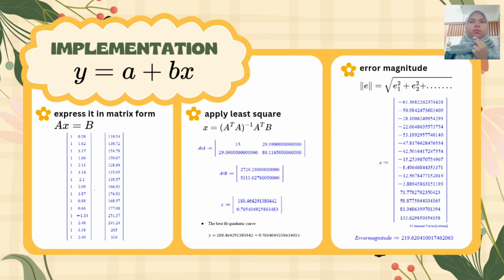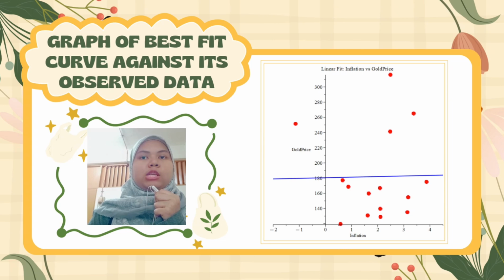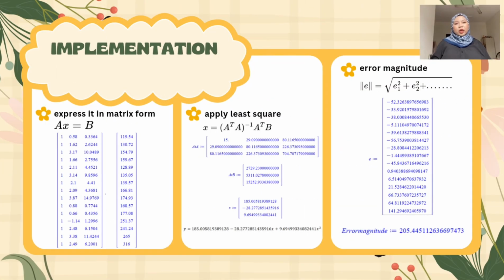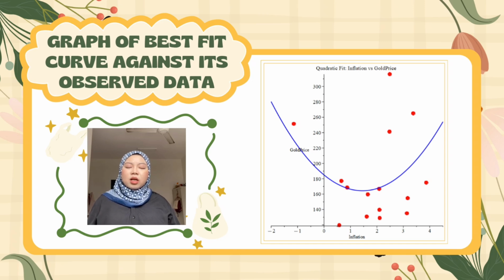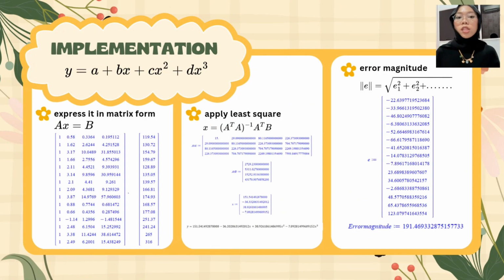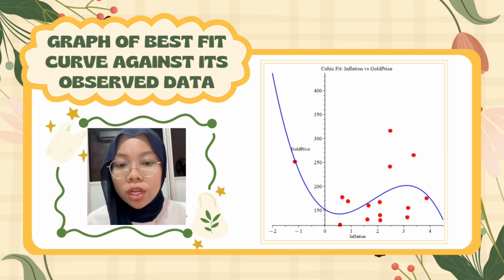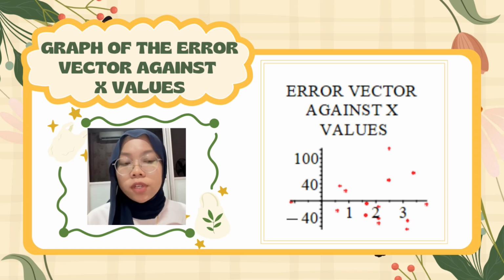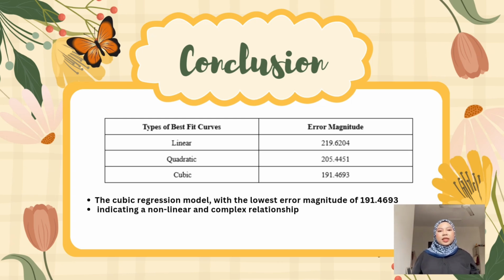GROUP PROJECT MAT523 (LINEAR ALGEBRA II)